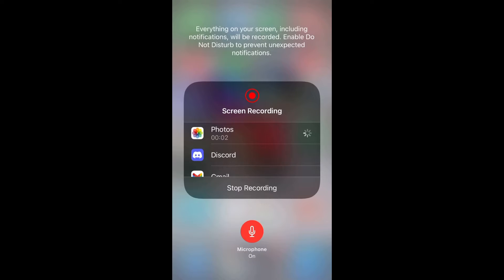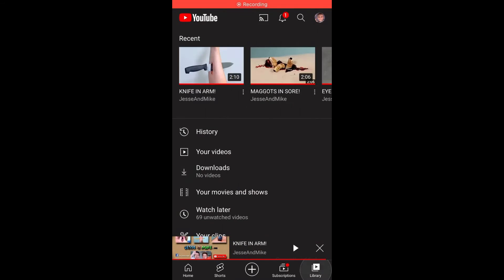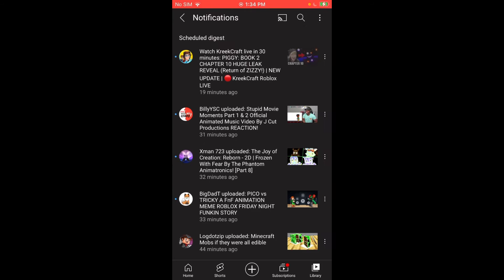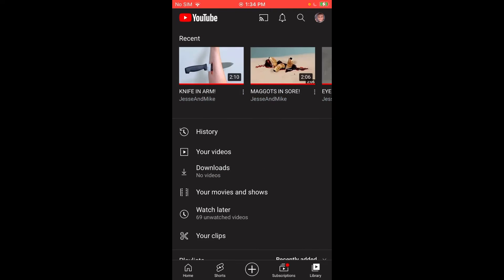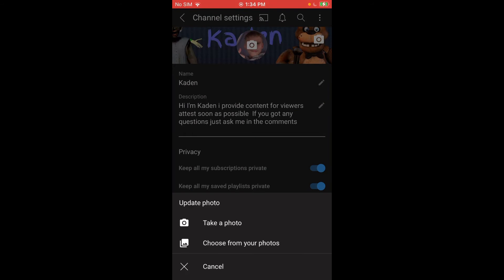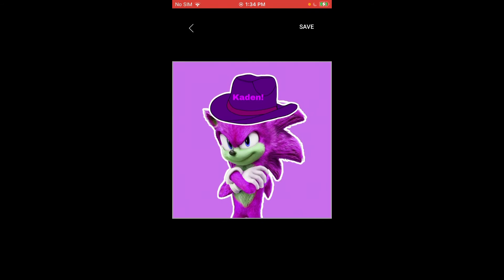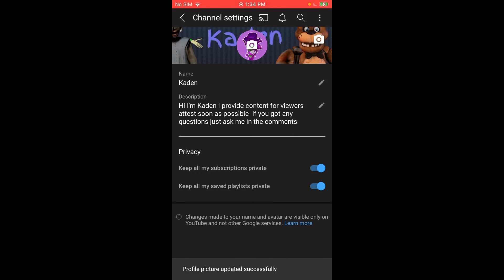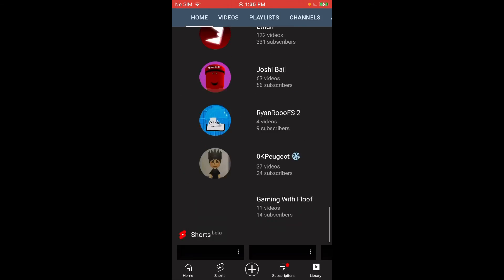Changing my profile picture on camera!